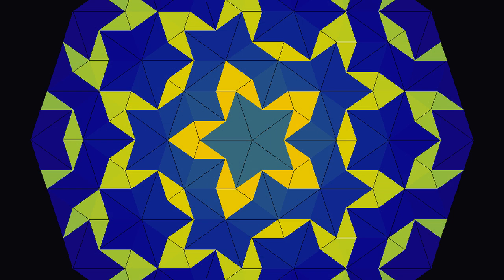The Crystal That Should Not Have Existed in Nature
A visual story about fivefold symmetry, Penrose tiling, quasicrystals, and Dan Shechtman's discovery of order without repeat.

Chapters:
00:00 Forbidden matter appears
00:30 Why normal crystals repeat
01:30 Why fivefold symmetry looked impossible
02:30 Penrose tiling breaks the repeat rule
04:30 Shechtman's fivefold diffraction image
06:00 Quasicrystals get their name
07:00 Resistance, confirmation, and the Nobel Prize
08:15 Order without repeat
09:00 The paradox returns